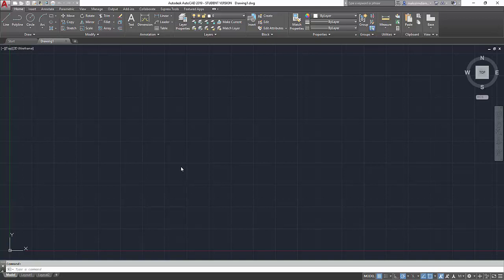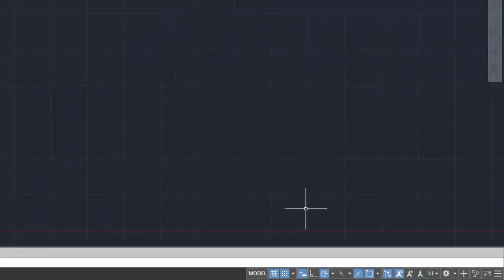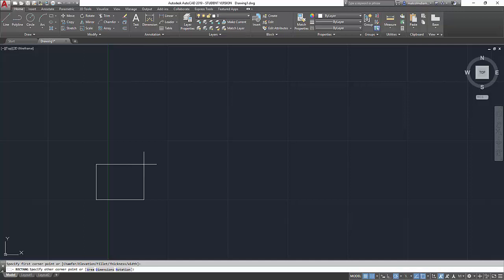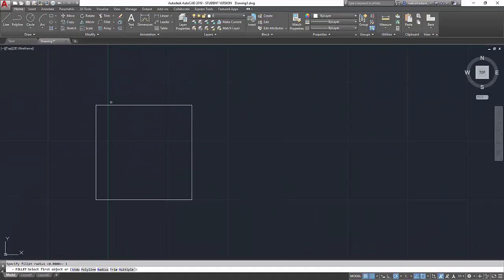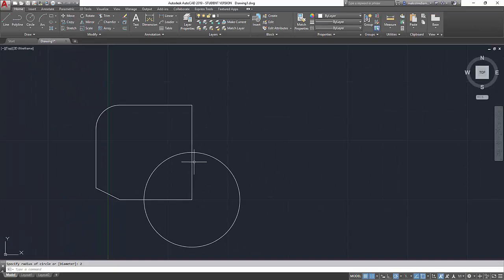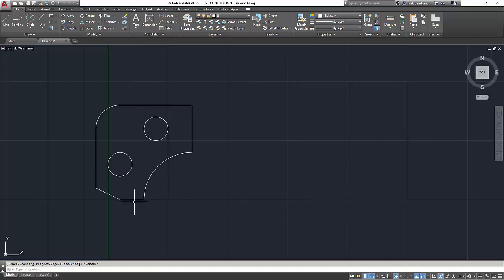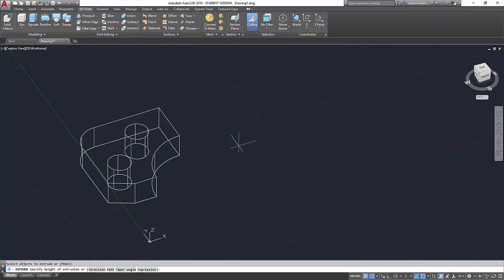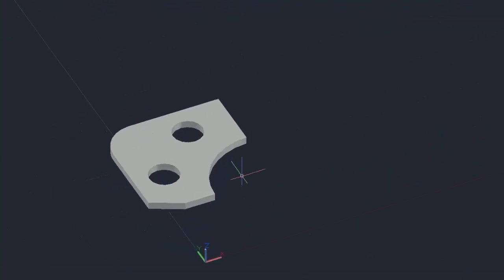Exercise 2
Exercise 2: Rectangle, Circle, Fillet, Chamfer, Trim, Pedit and Extrude

For step by step help on the exercise please download and read through these exercise notes :-

Also, for anyone wanting to practice the techniques shown here, this is the Assignment I have my students do afterwards, to show they understood what they were doing not just following me.

Here is the Assignment:-

Have Fun :)